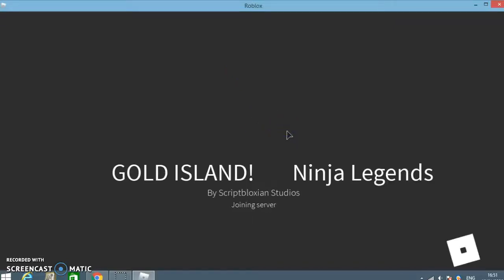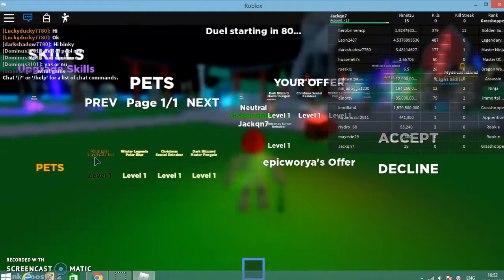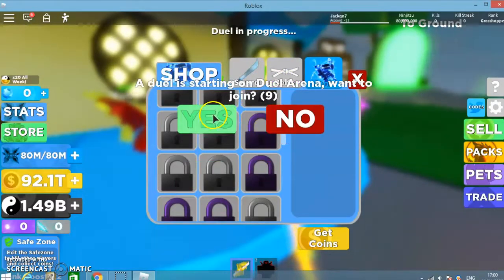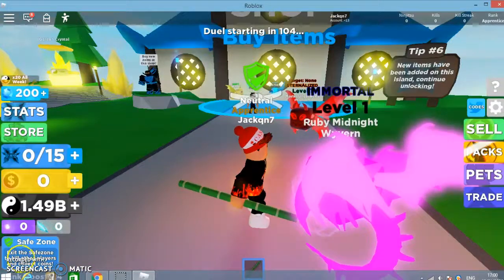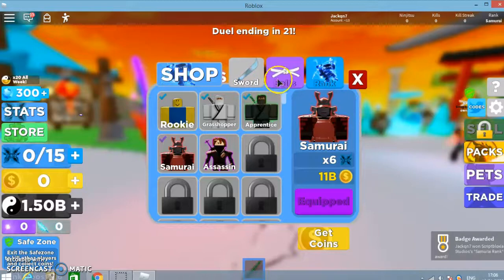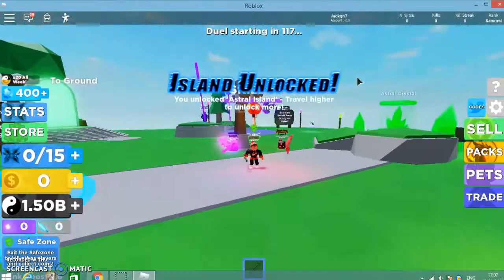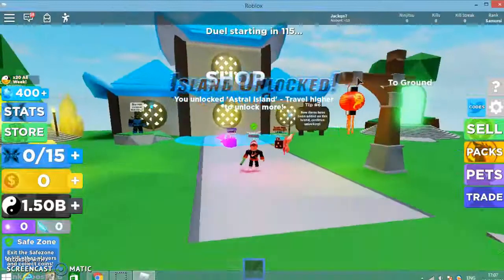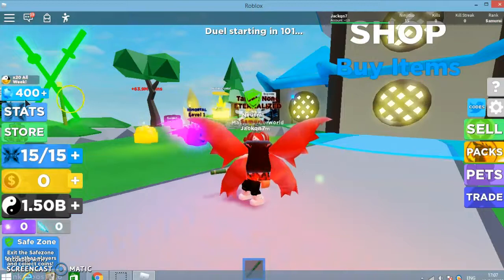NINJA LEGENDS GLITCH | SUPPER OP!